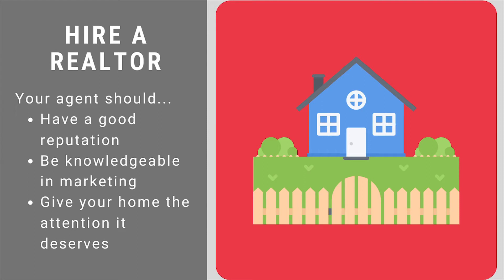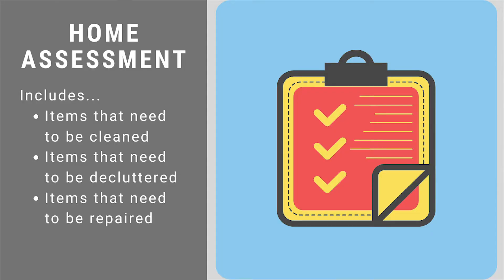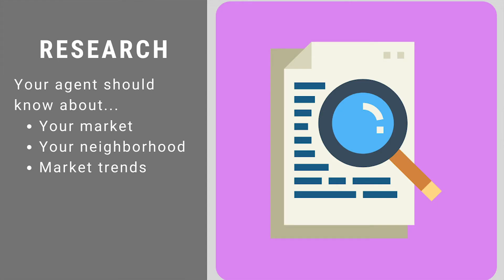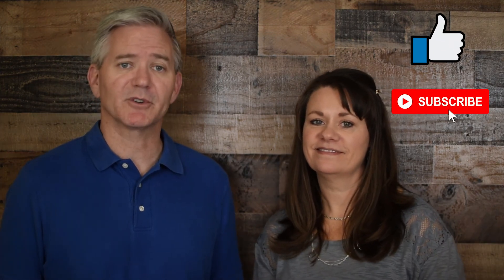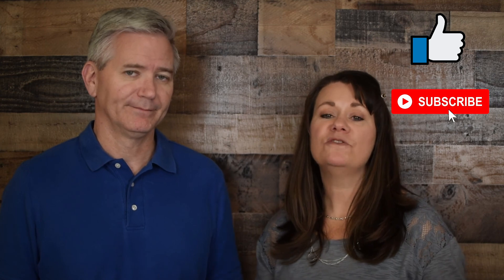Sell your home faster in Huntsville AL with these tips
Thinking of selling your Huntsville area home? Here are some great HOME SELLING TIPS to help you sell faster and for more money. Find out...
- What to do before you do anything else!
- What do you need to fix?
- Should you do any major remodeling before selling?

At Rocket City Homes, we are a full-time husband-wife REALTOR® team in Huntsville, Alabama with Legend Realty. We’re a proud Army (retired) family and self-professed HGTV nerds. We have three great kids - 1 adult and 2 teens - and 4 crazy pets - 2 dogs and 2 cats, so it’s quite busy at our house! 😆

We are so grateful for all you who watch our videos. You won't be disappointed.

for blog posts and more information about buying and selling in the Rocket City.

- Glenn and Jodi Meder
The Rocket City Homes team
Real Estate doesn't have to be Rocket Science! 🚀